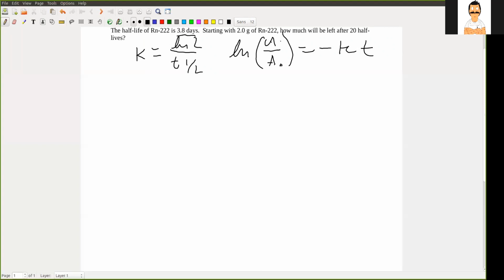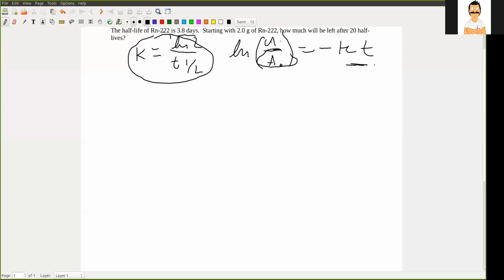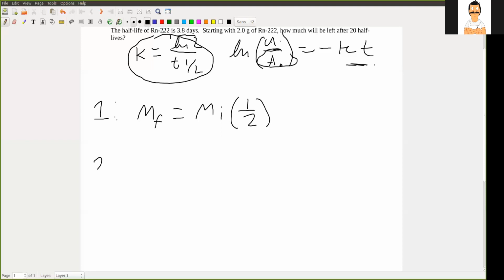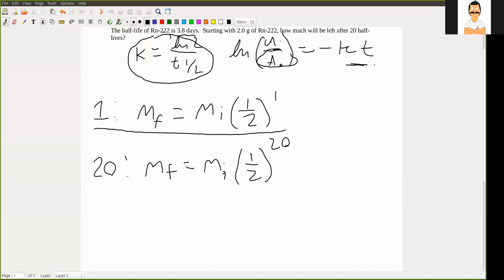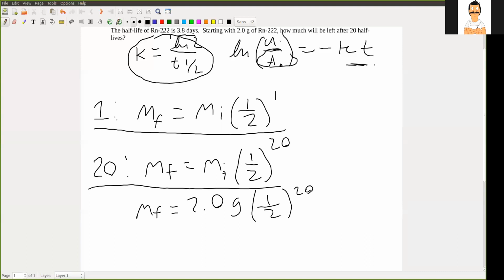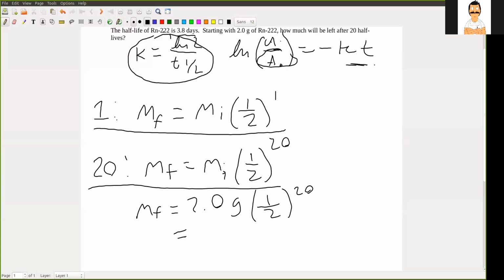Radioactive Decay of Radon